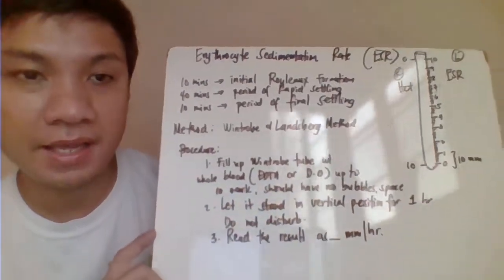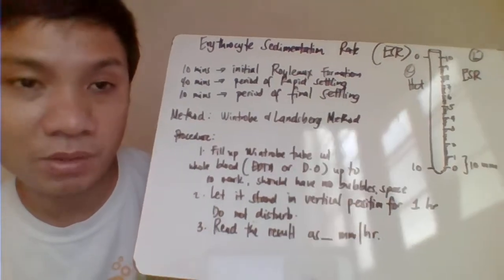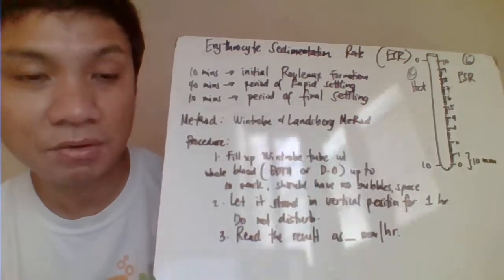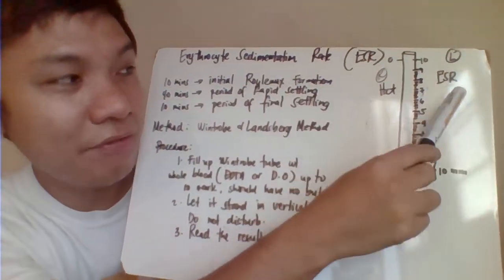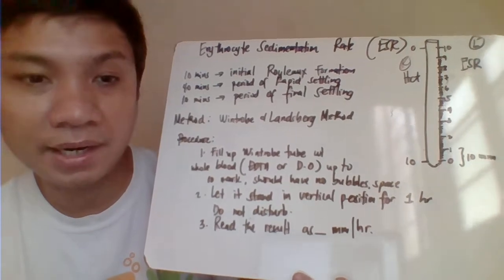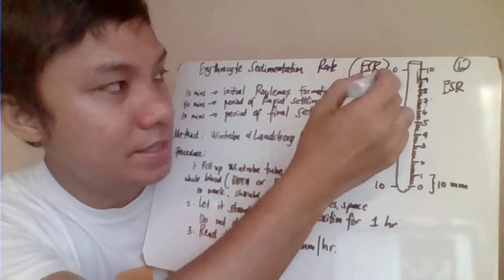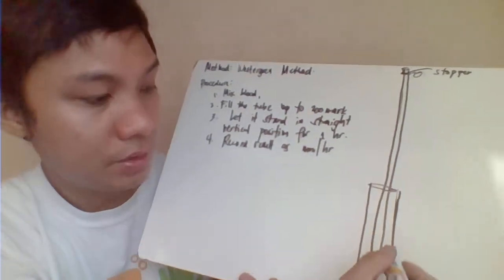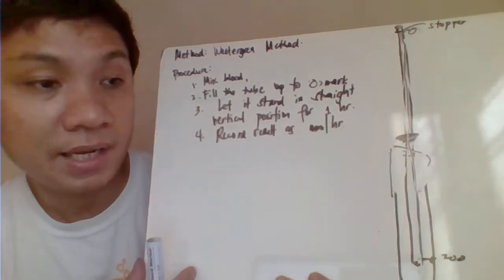ESR LAB DISCUSSION